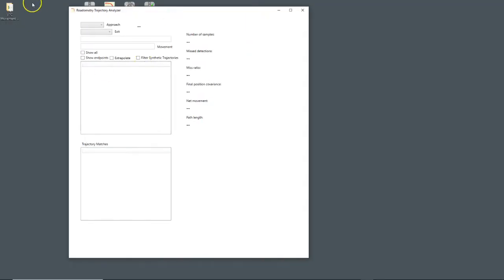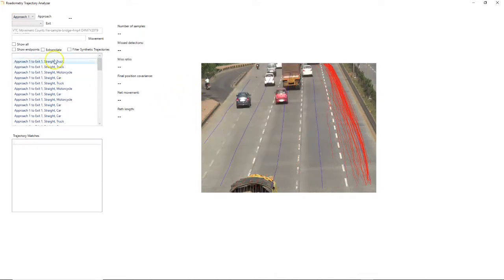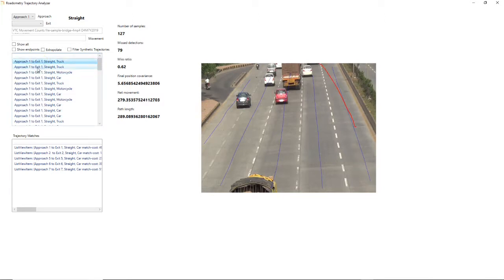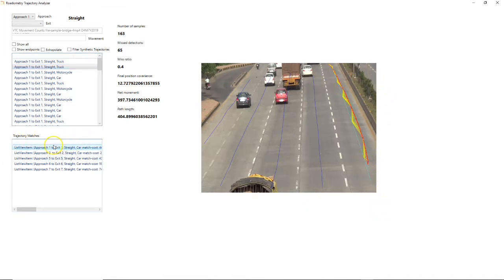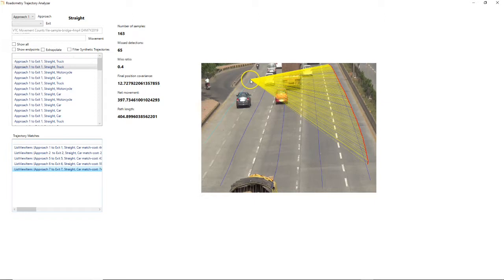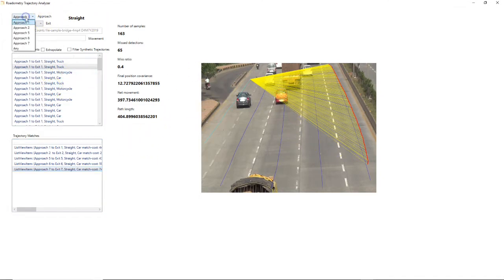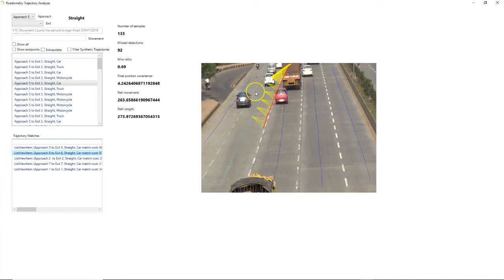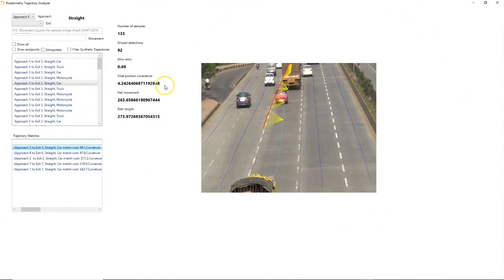Introduction to Trajectory Analyzer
This video introduces Trajectory Analyzer, a desktop tool included with VTC for reviewing movement-paths generated by VTC.

This video is targetted at VTC users who want to learn more about VTC movement classification.